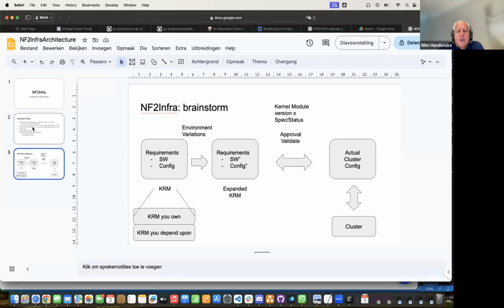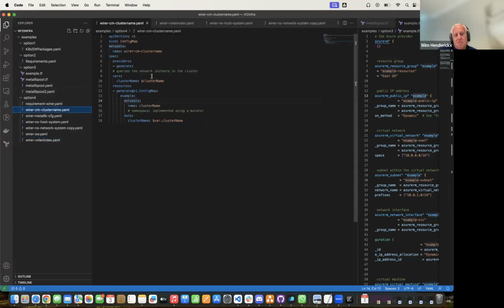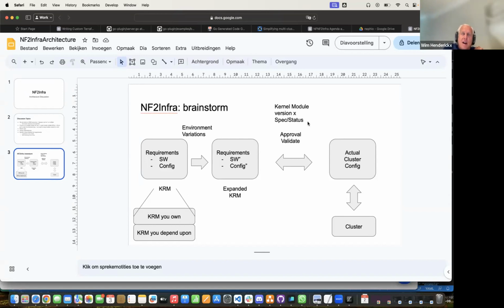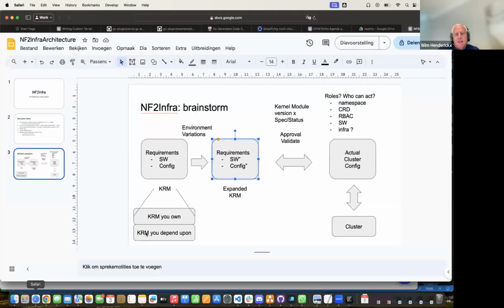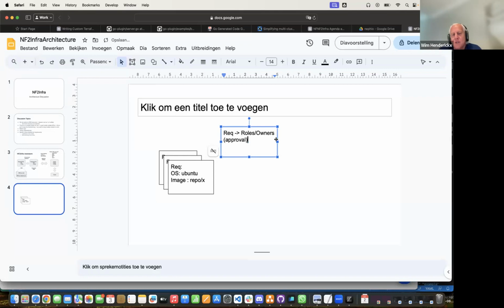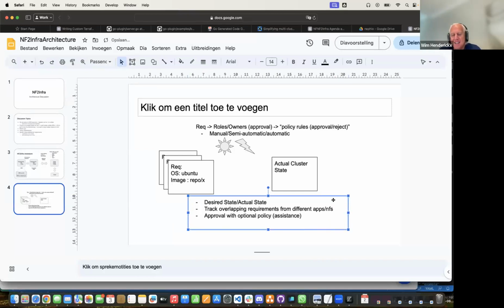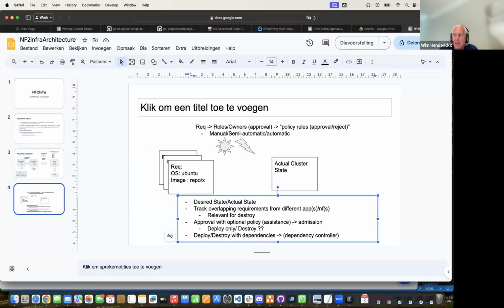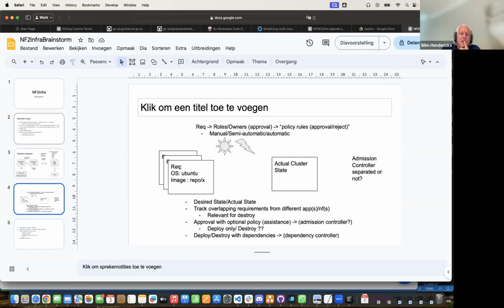SIG Release 2023-02-13